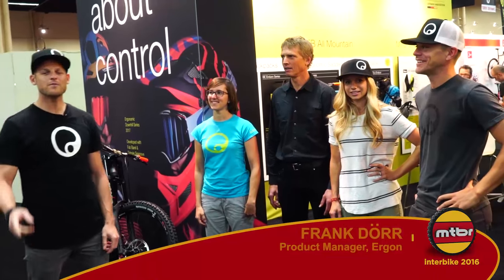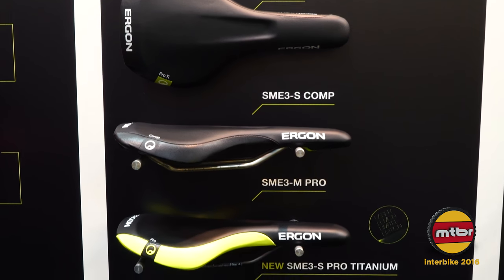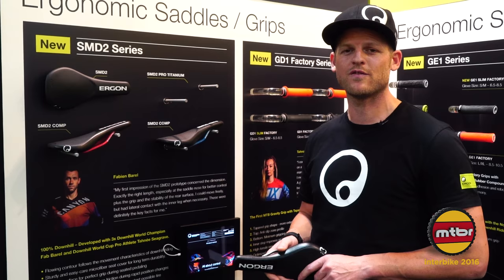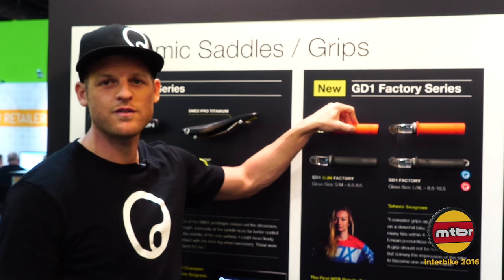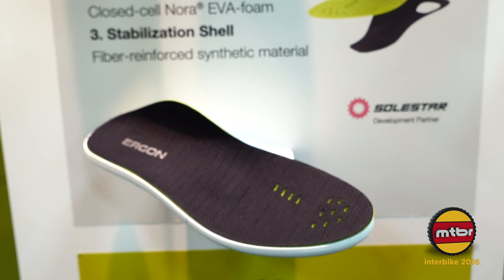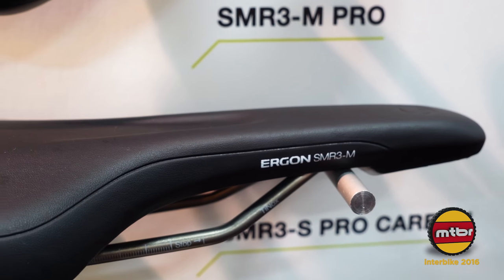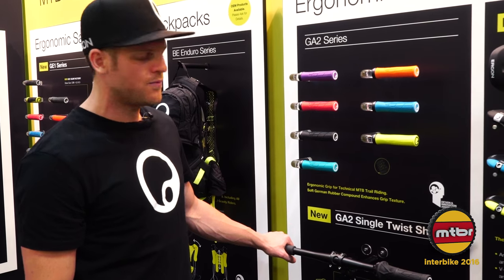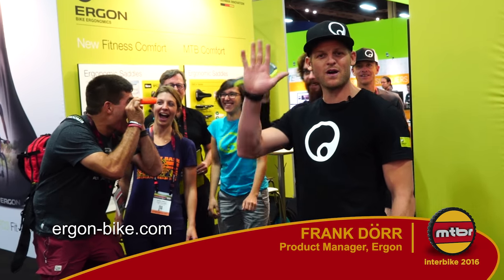Interbike 2016: Ergon GE1 Grip, SM3 Saddle, BE Enduro Backpack and IP3 Insole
Frank Dorr, Product Manager at Ergon, and his team of athletes and engineers introduces a range of new products from this innovative German accessories brand.